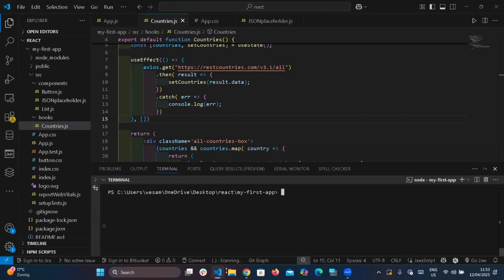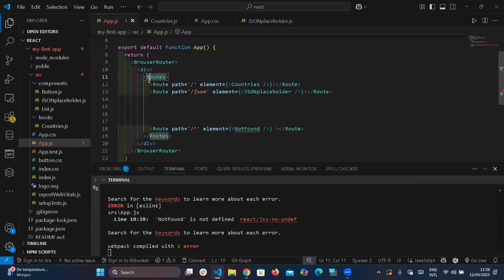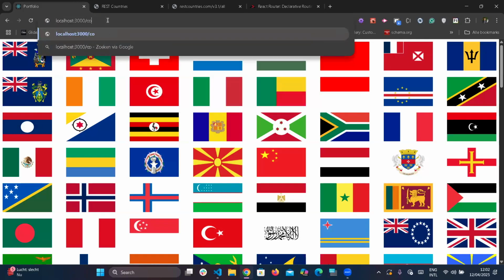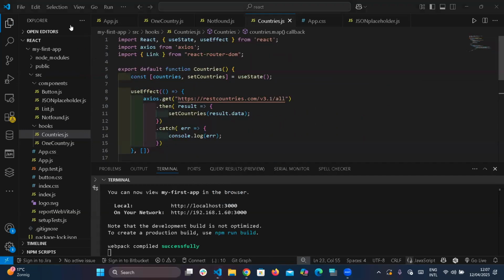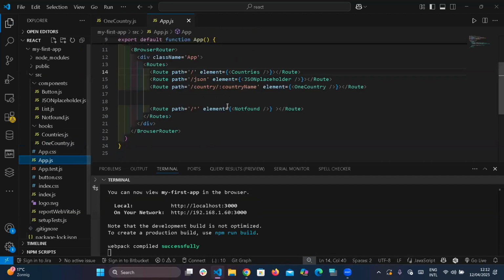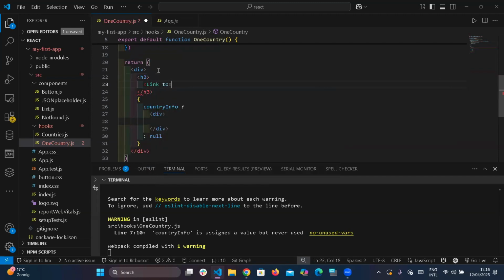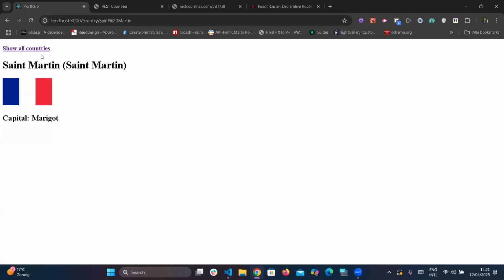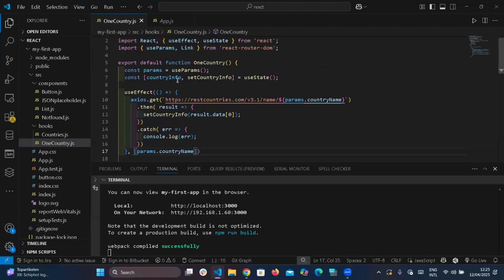React Router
This is an introduction to The Reactjs Course of The Matrix Master Program